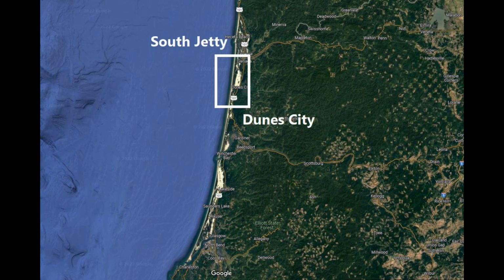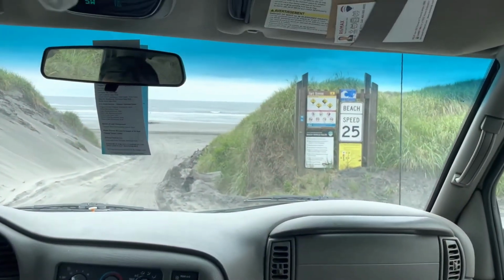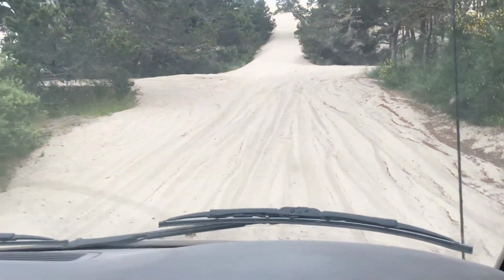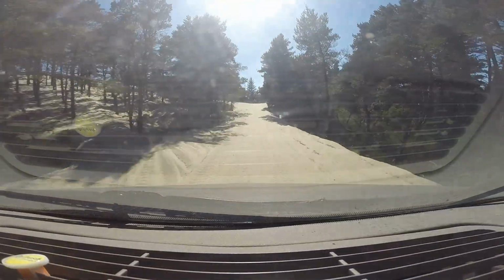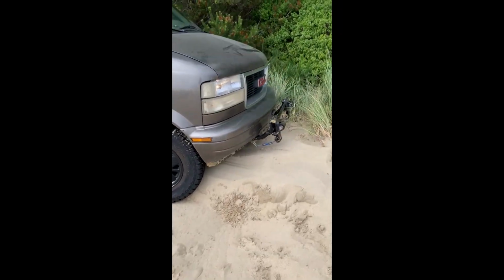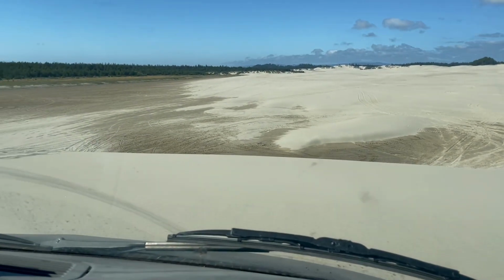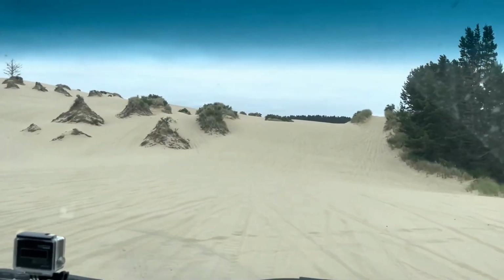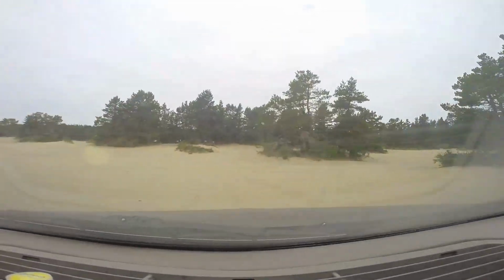Driving the Oregon Dunes in a Safari/Astro Van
Ever want to drive on sand dunes? On my trip to the Oregon Coast, I took my Safari van onto the dunes. This video documents everything I've learned about driving on the Oregon dunes, including a recovery from a near rollover.